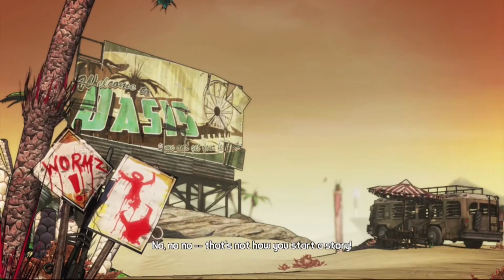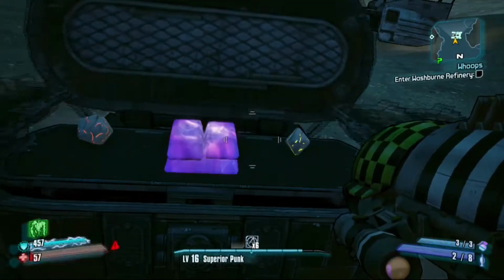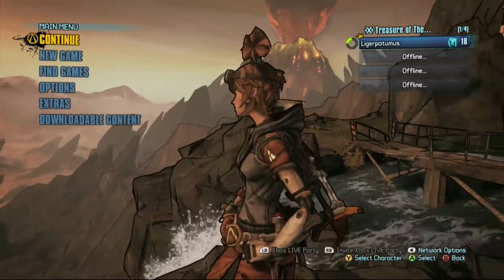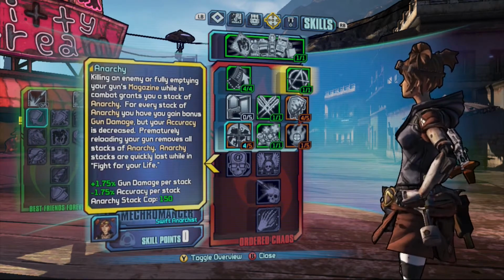Review: Borderlands 2 Pirates Booty & Mechromancer DLC